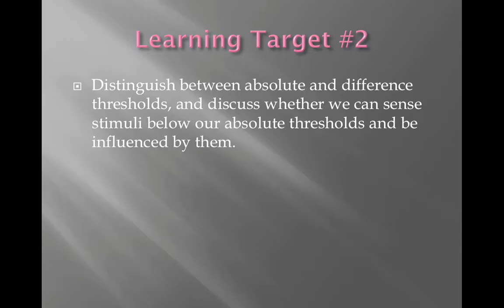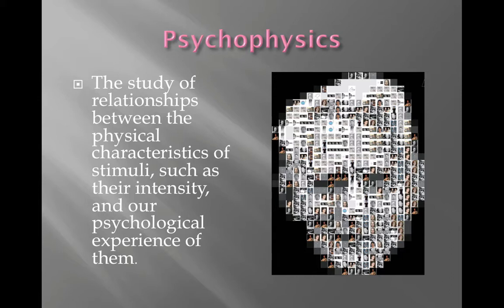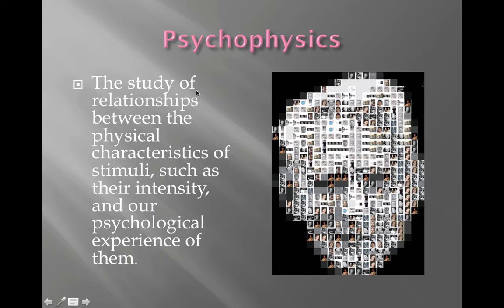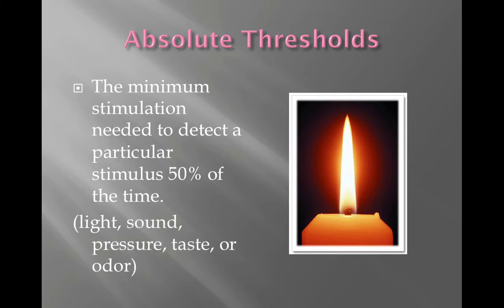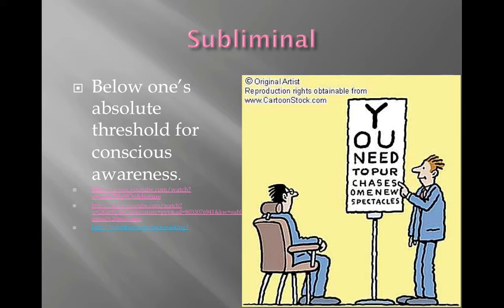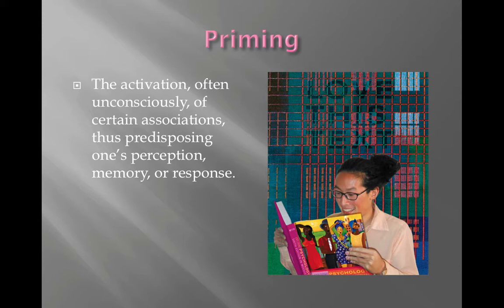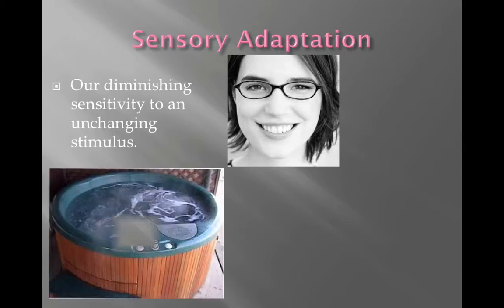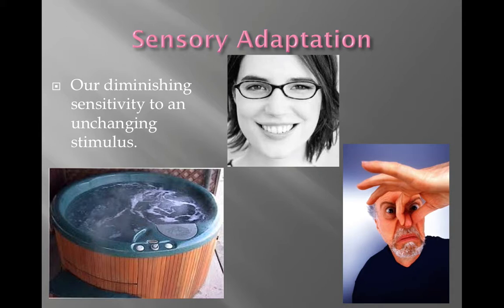Ch. 5 Absolute and Difference Thresholds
Ch. 5 Pgs. 199-203